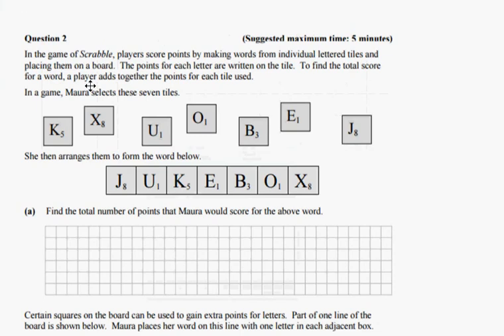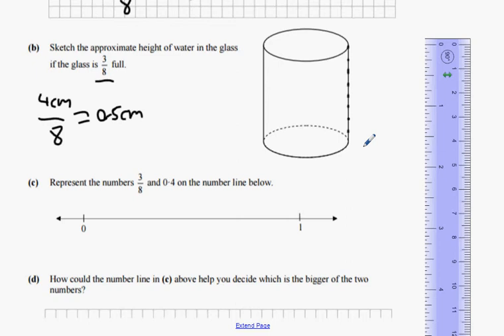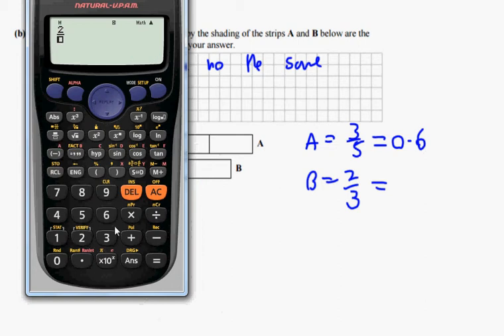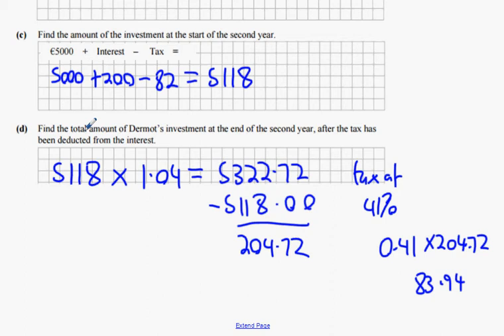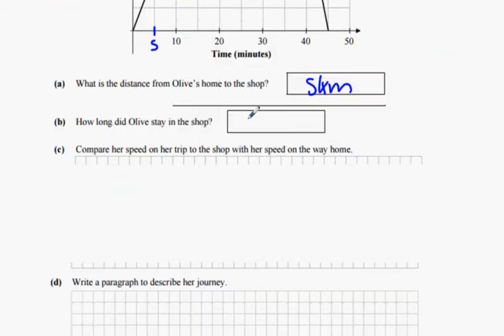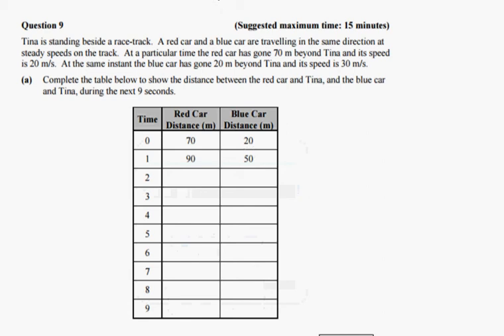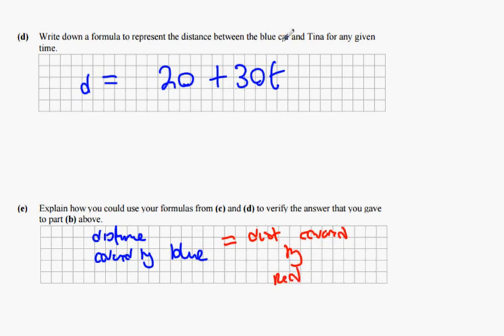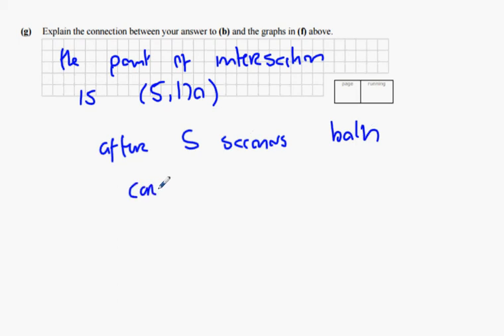JC ord 2015 sample paper 1 q2q3q4q5q6q8q9